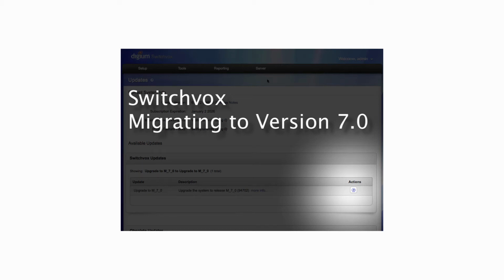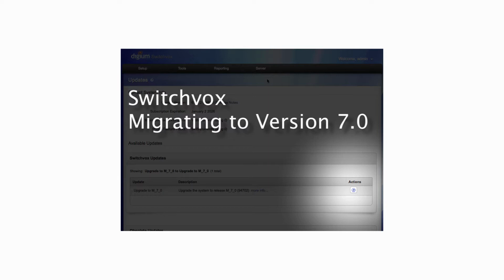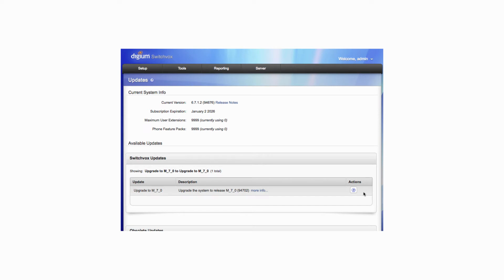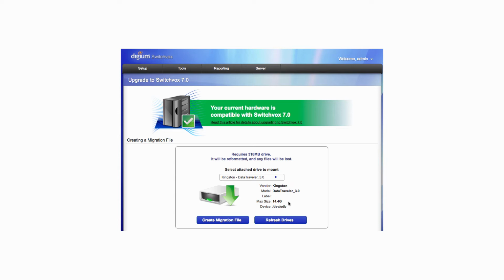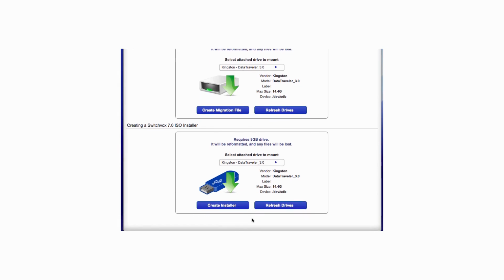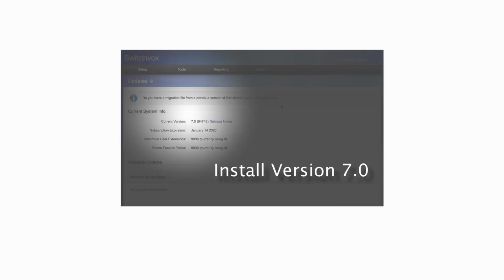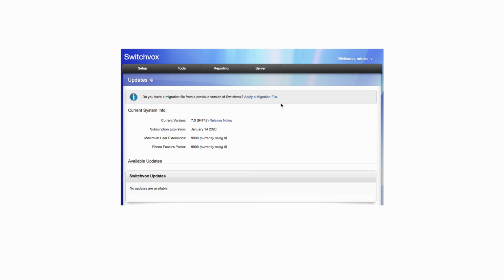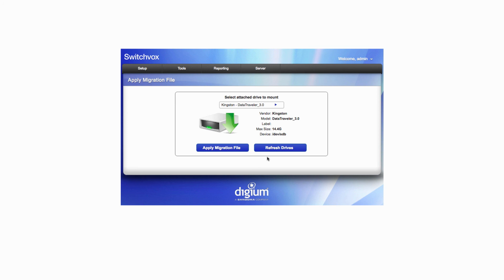Switchvox: Migrating to Version 7.0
Switchvox 7.0 takes full advantage of your server’s 64-bit processor, which is great news for the performance of Switchvox. However, this means that upgrading to Switchvox version 7.0 requires some extra steps. In the past, updating to a new version was done from Switchvox’s Updates page, using the Download and Apply tools. The migration to version 7.0 requires a full install of version 7.0, a multi-step process.